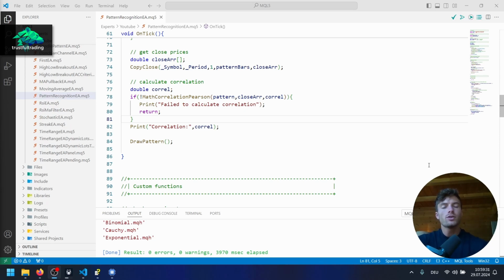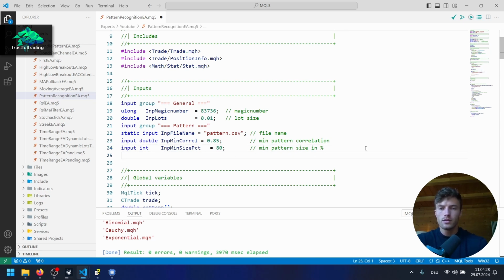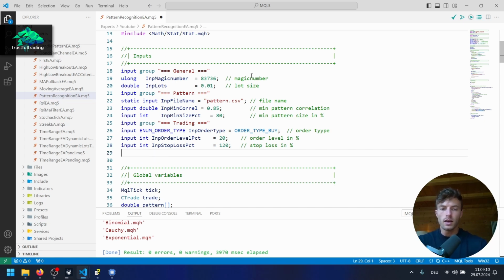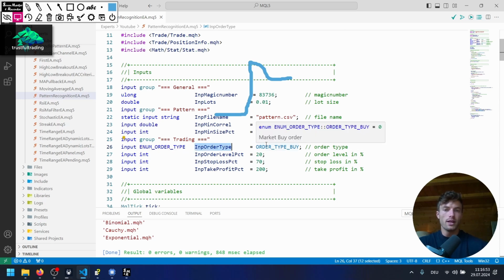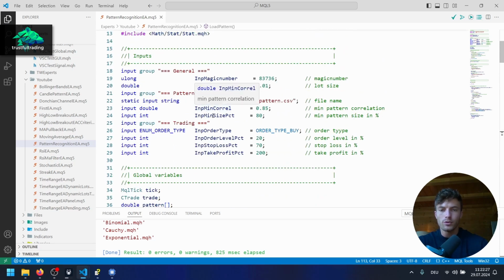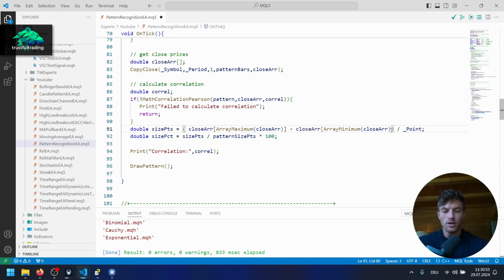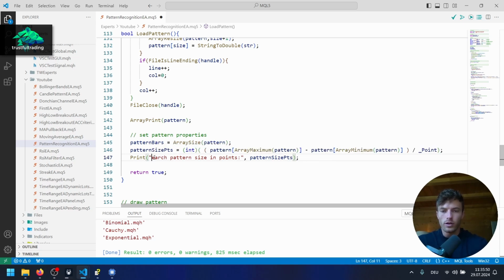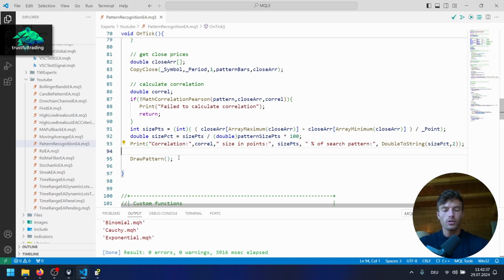Pattern recognition trading bot | Part 4